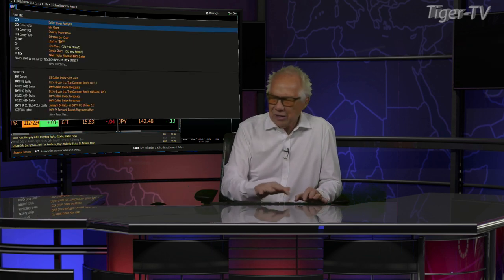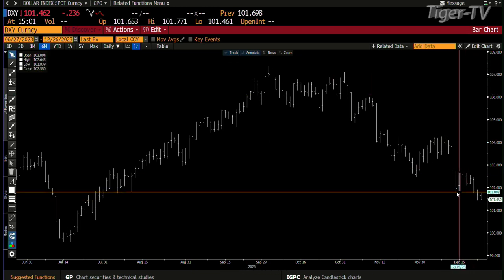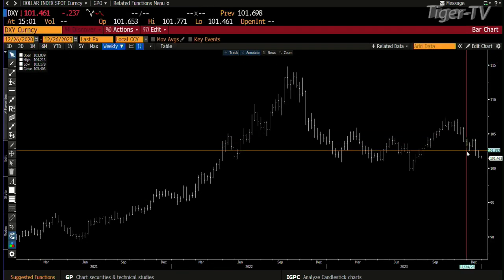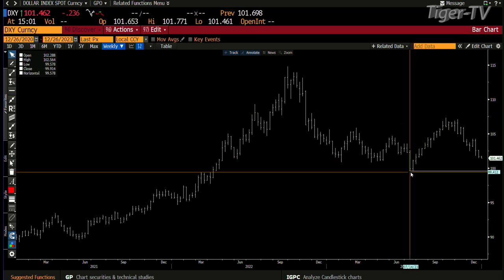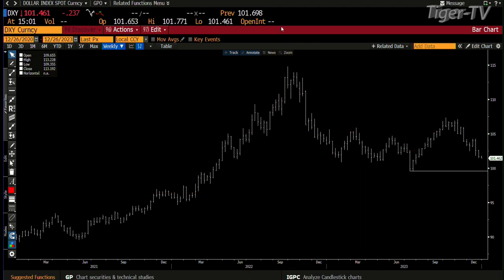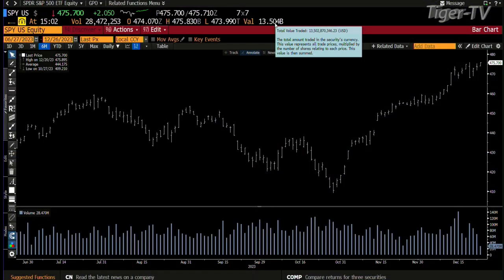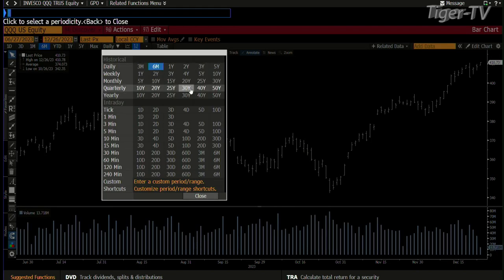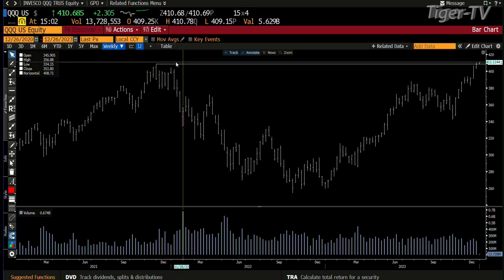December 26th, 3PM ET Market Update on TFNN - 2023